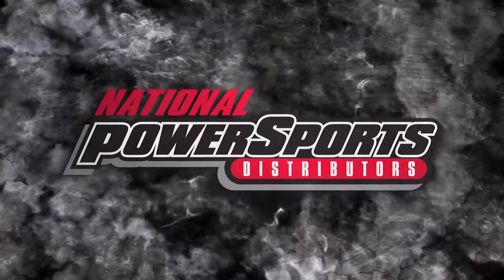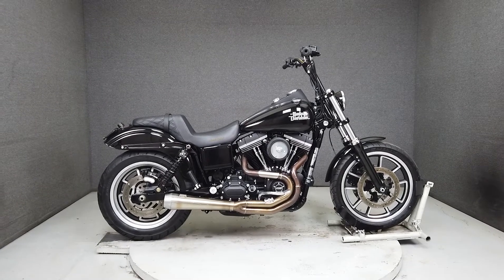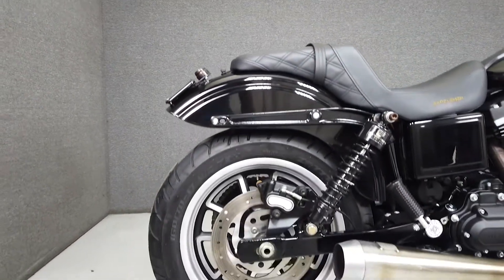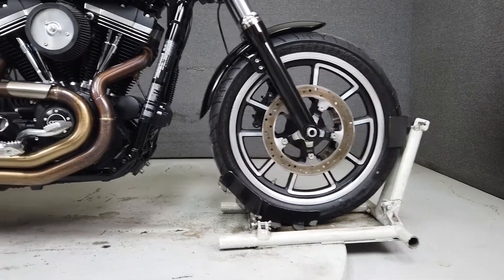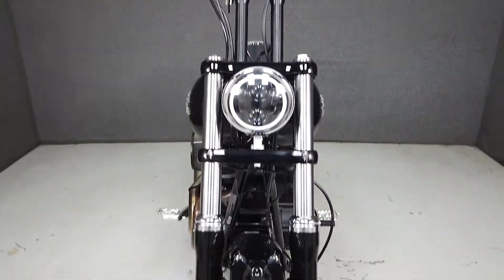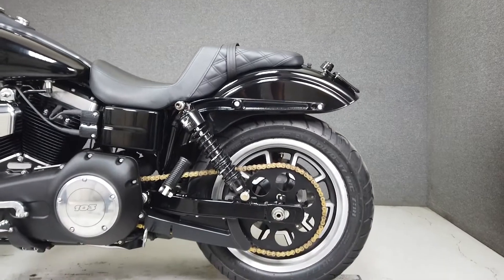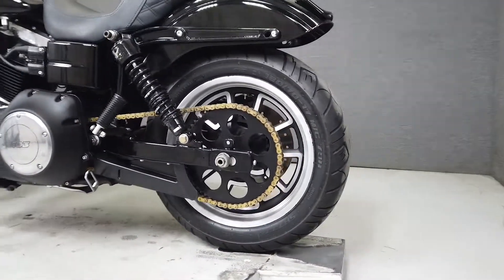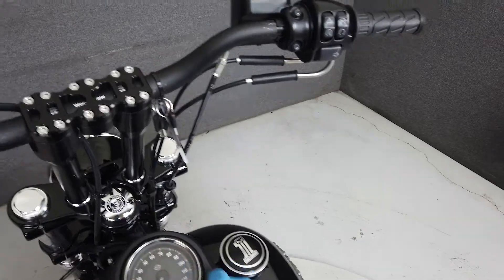2017 HARLEY DAVIDSON FXDB DYNA STREET BOB - National Powersports Distributors